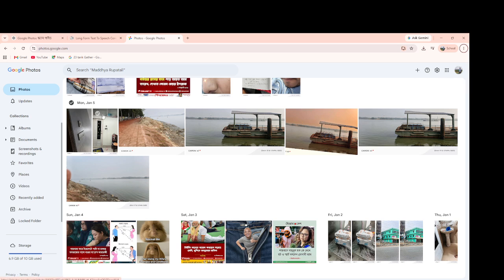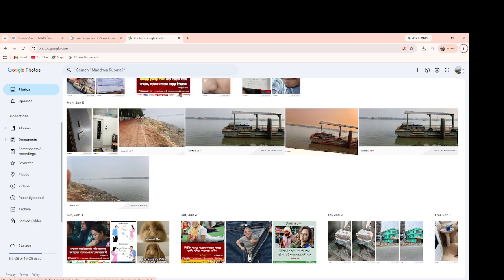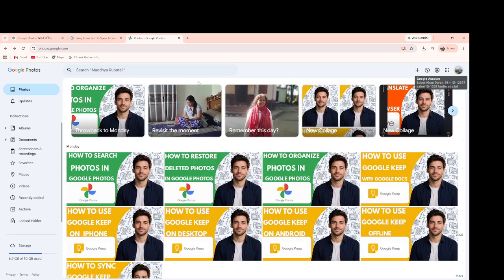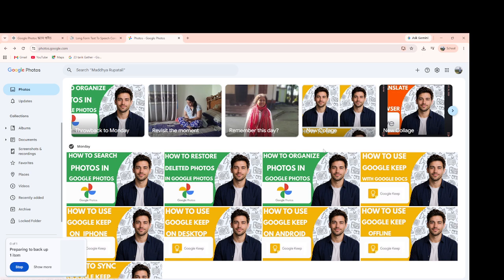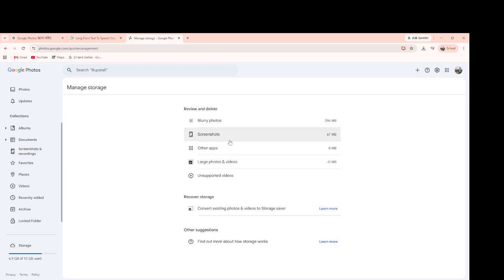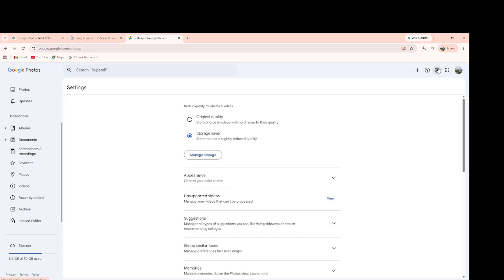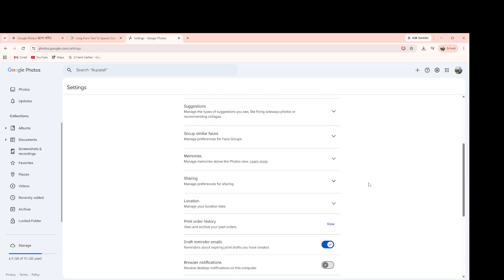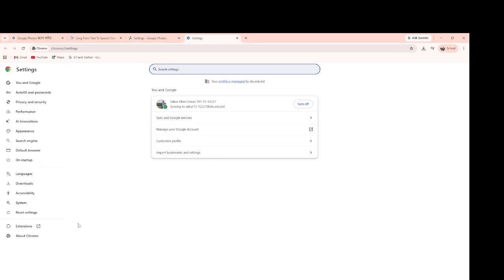How to Fix Google Photos Backup Not Working Full Guide 2026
Fix Google Photos backup not working in 2026 with this quick step-by-step guide. Learn how to solve backup stuck, sync errors, upload issues, storage problems, and restore automatic photo backup on Android and iPhone.